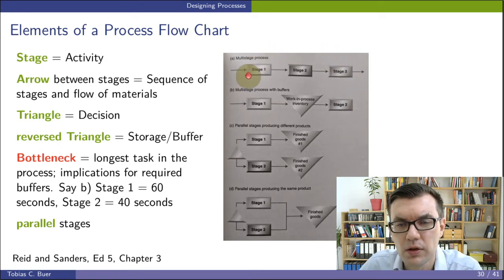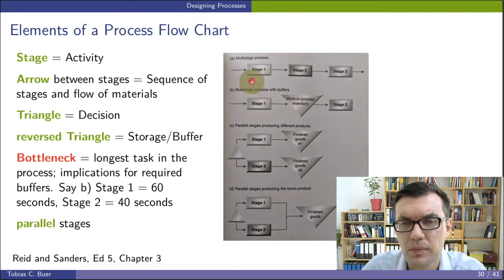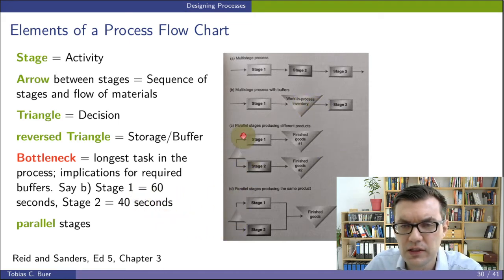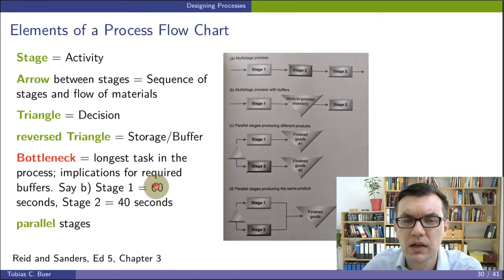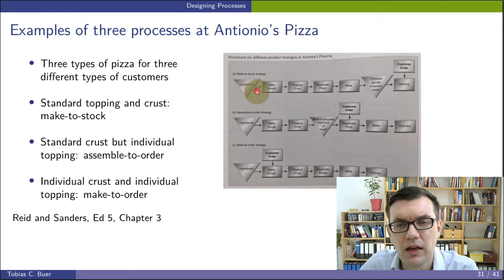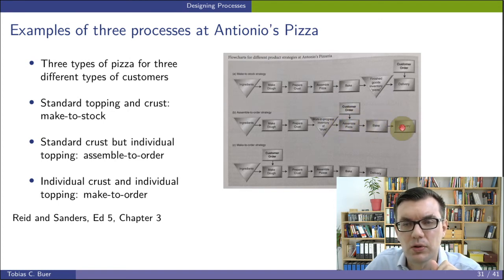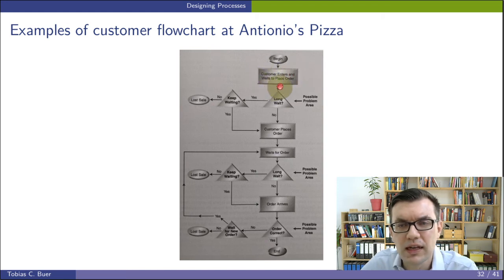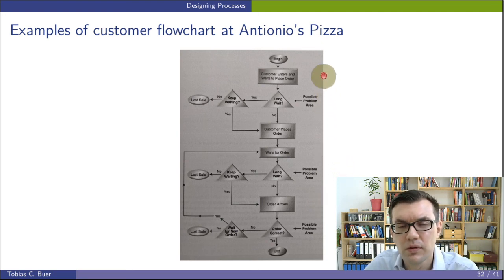PLTM 04 - 3 Process Flow Analysis